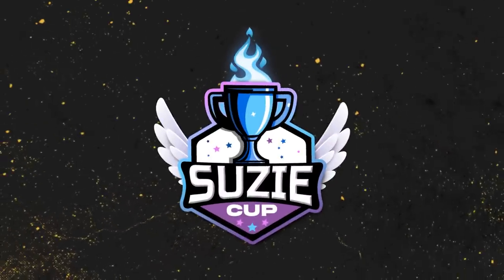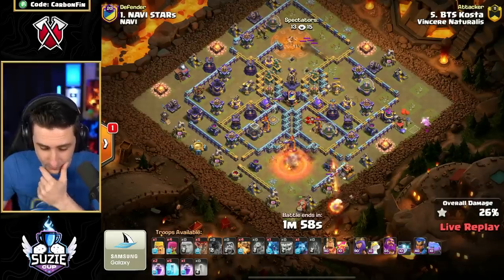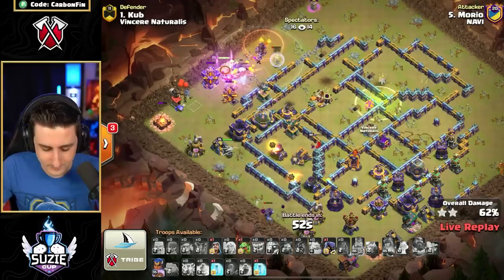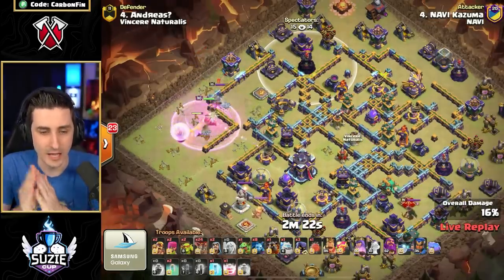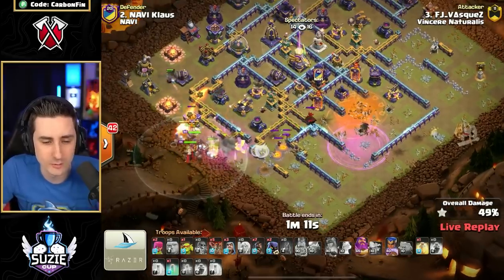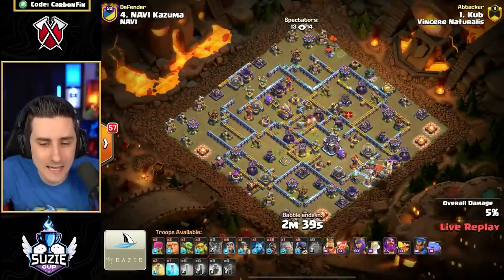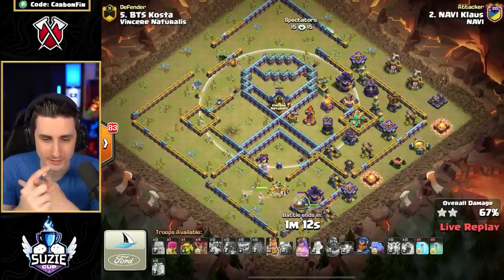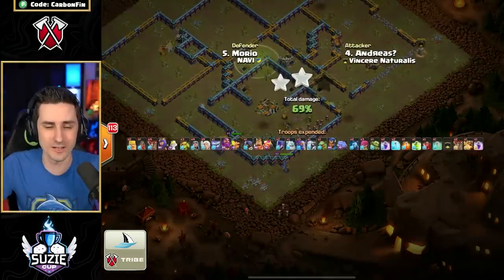NAVI Shows the NEW Way to use HOG Attacks after UPDATE!!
CarbonFin casts the latest Navi match in the Suzie Cup vs Vincere Naturalis. This is the Group Stage and the top 2 teams from each group advance to the next stage. Check out how NAVI uses the new troops in the Summer Update!

0:00 - Intro
0:37 - Gaku - QC Hogs
3:27 - Kosta - Super Dragons
6:41 - Morio - Zap ET
9:47 - Dani the King - Super Hog Rider Hybrid
12:37 - Kazuma - Skelly Donut QC Lalo
15:57 - Vasquez -- QC Hogs
18:51 - STARs - Skelly Donut Hogs
21:49 - Kub - Skelly Donut Hogs
24:53 - Klaus -- Zap Super Dragon Clone
28:21 - Andreas - QC Super Bowlers